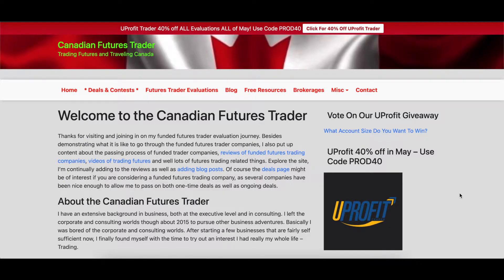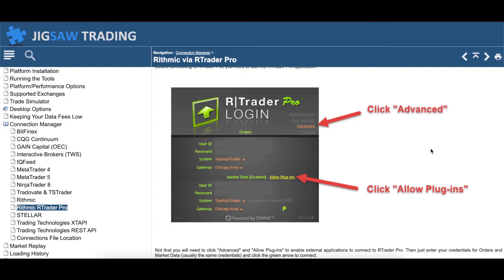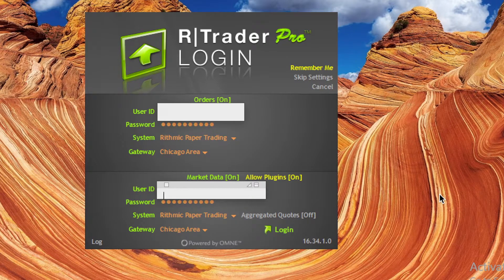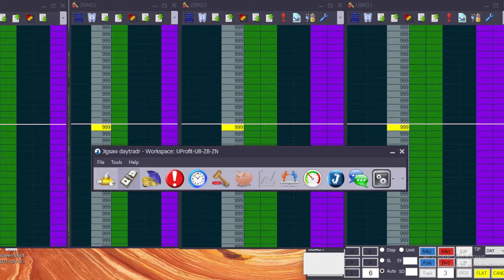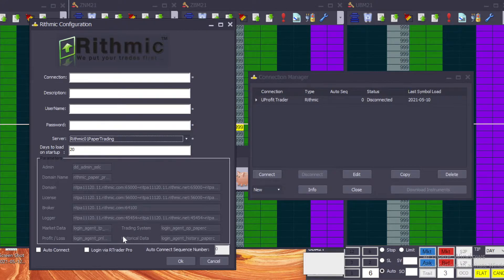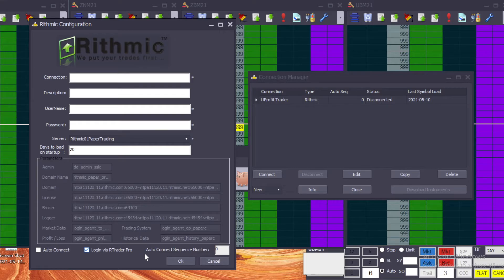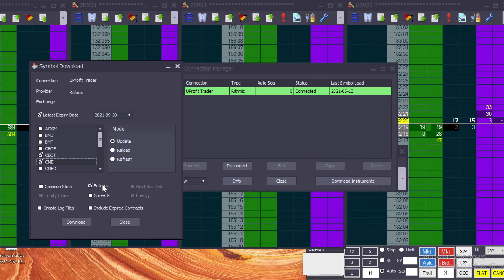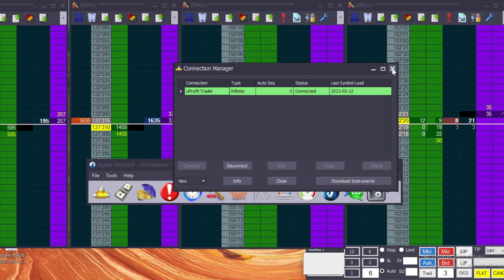How To Connect Rithmic R Trader Pro to Jigsaw Daytradr Tutorial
Learn how to connect Rithmic R Trader Pro to Jigsaw Daytradr software.

I cover the various trading evaluation companies, both my own journies as well as informational videos, answering questions such as:

TopStep Trader review
OneUp Trader review
LeeLoo Trading review
Earn2Trade review
UProfit Trader review
Is TopStep Trader a scam
Is LeeLoo Trading a scam
Is OneUp Trader a scam
Is Earn2Trade a scam
Is Uprofit Trader a scam
TopStep Trader withdraw
OneUp Trader withdraw
LeeLoo Trading withdraw
Earn2Trade withdraw
UProfit Trader withdraw
TopStep Trader payout
OneUp Trader payout
LeeLoo Trading payout
Earn2Trade payout
Uprofit Trader payout
TopStep Trader funded account
OneUp Trader funded account
Earn2Trade funded account
LeeLoo Trading funded account
UProfit Trader funded account
How to trade futures
Funded trader evaluation